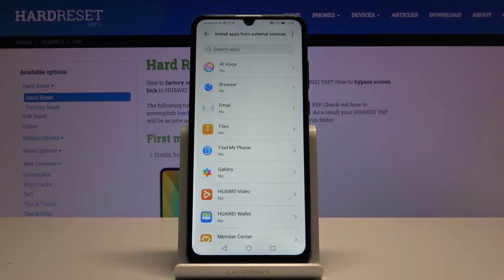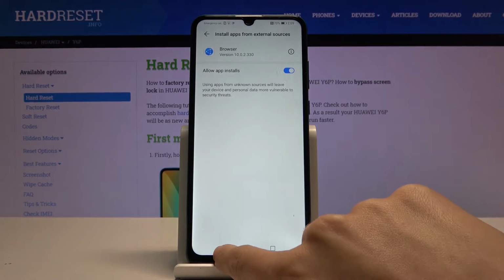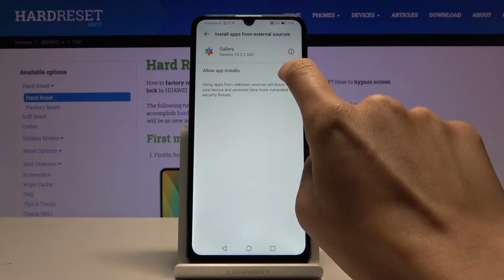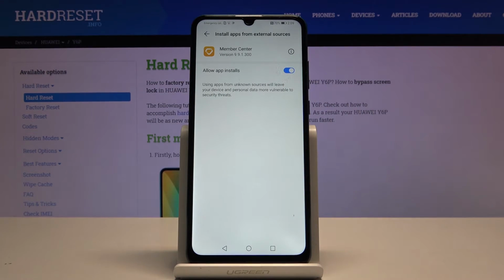How to Allow Unknown Sources HUAWEI Y6P – Allow Downloading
Learn more info about HUAWEI Y6P:
Do you want to download something on your HUAWEI Y6P and it doesn’t allow you to? No worries, we know how to fix this! Let’s follow our tutorial and find out how to set proper settings and download any file you want from unknown places.

How to enable unknown sources in HUAWEI Y6P? How to enable installation from unknown sources in HUAWEI Y6P? How to allow app installation HUAWEI Y6P?